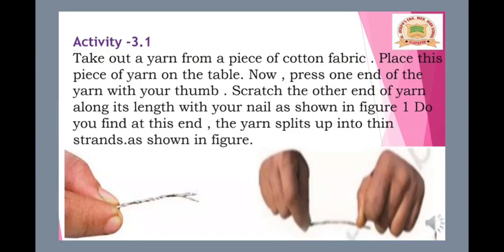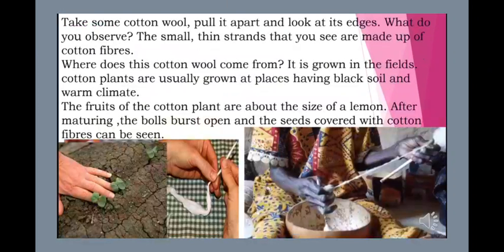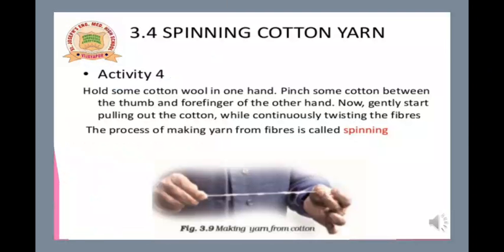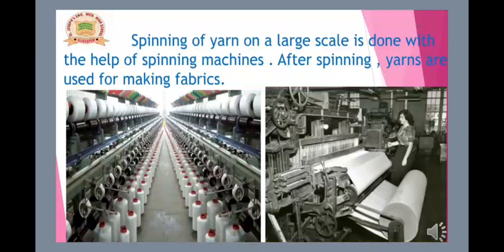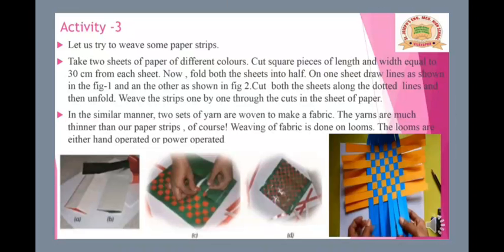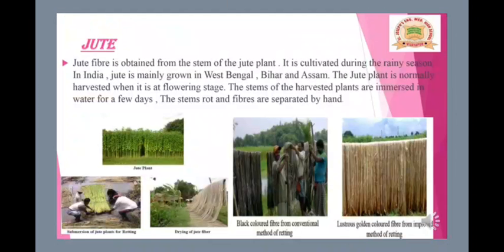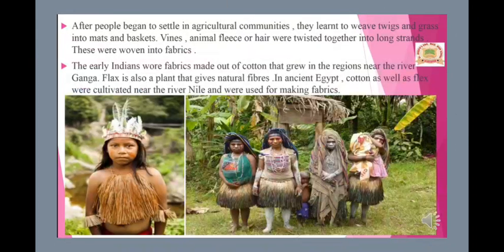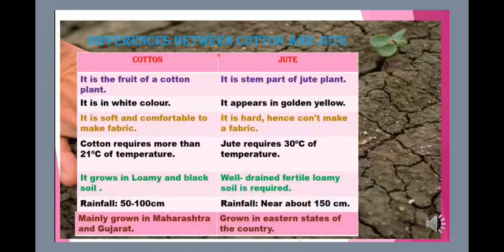Class VI; Fibre to Fabric ; Part 02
Science; Ptd by Mr. Shailendra Dharmadikari